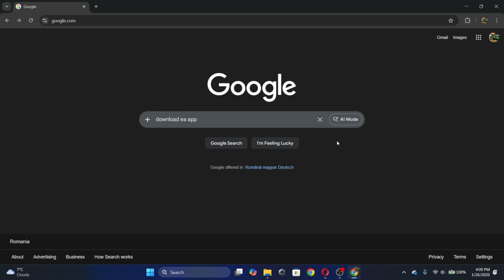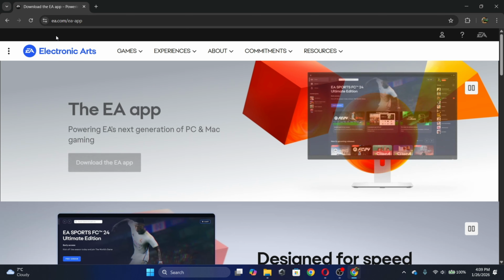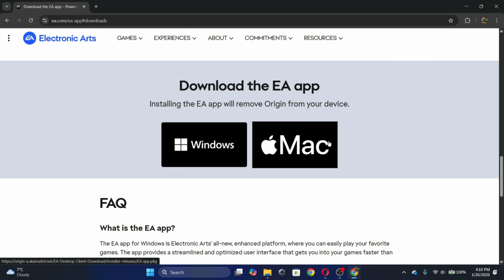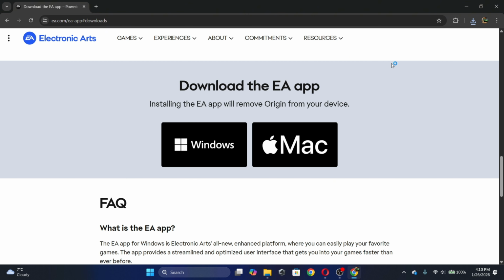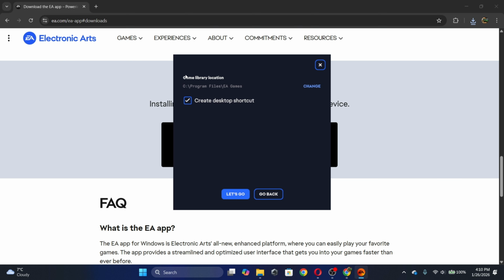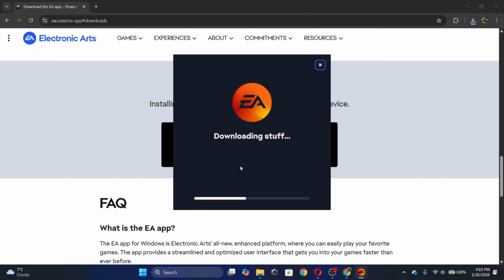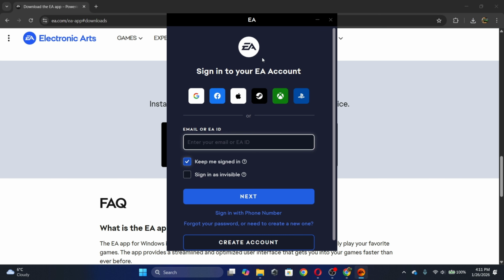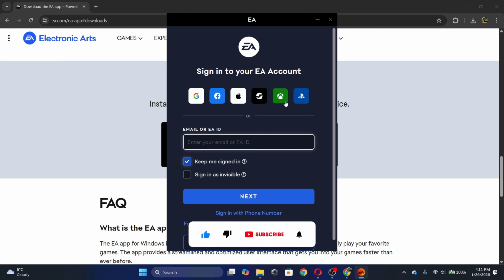How to Download EA App on PC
In this tutorial, I’ll show you how to download the EA App safely and install it on your PC. You’ll learn where to get the official EA App, how to install it on Windows, sign in or create an EA account, and fix common installation issues. Perfect for PC gamers and beginners.